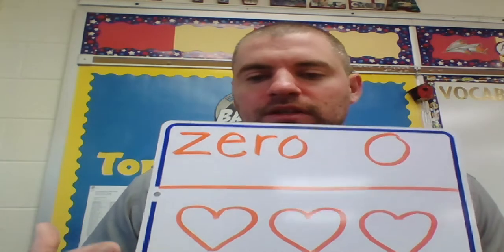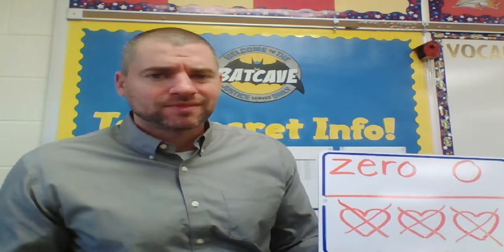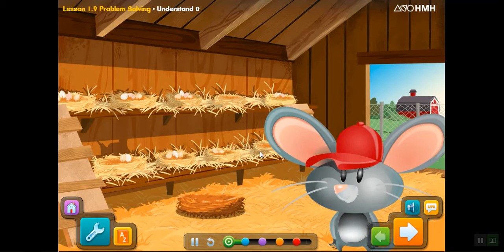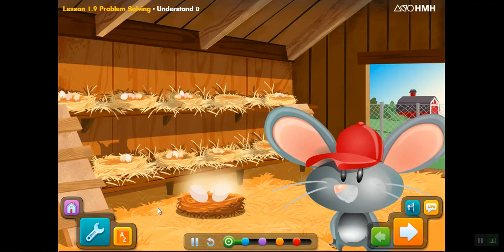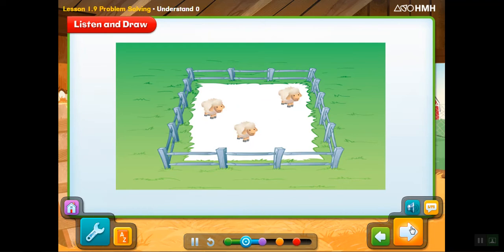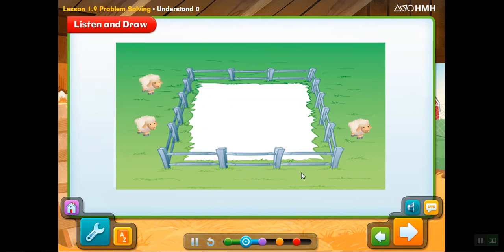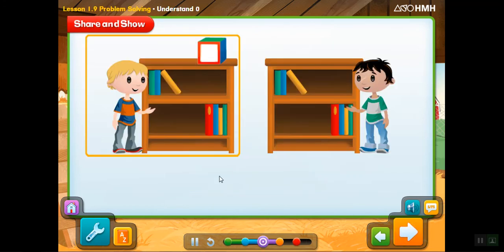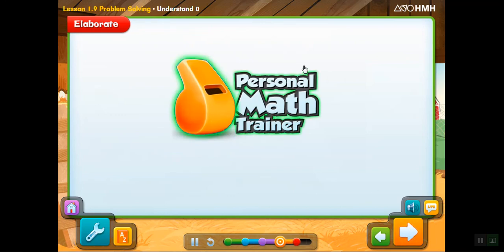Go Math - Chapter 1 - Lesson 1.9